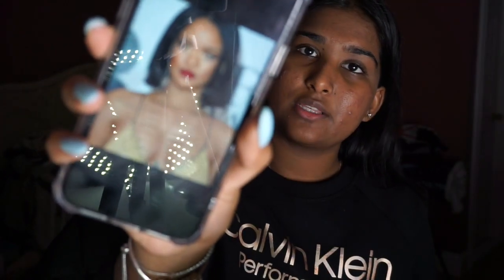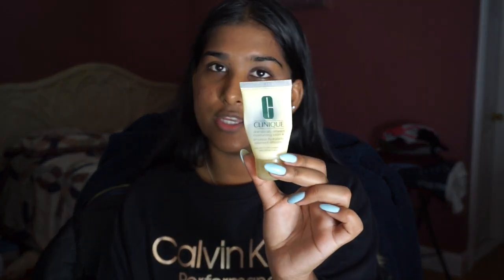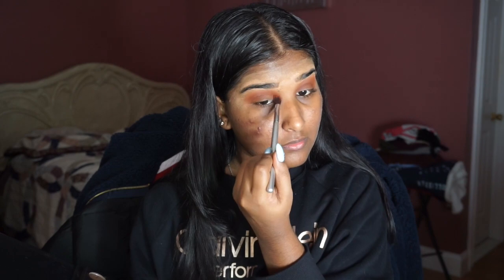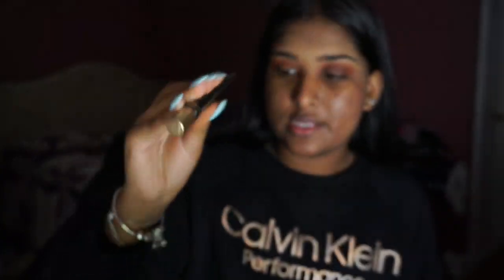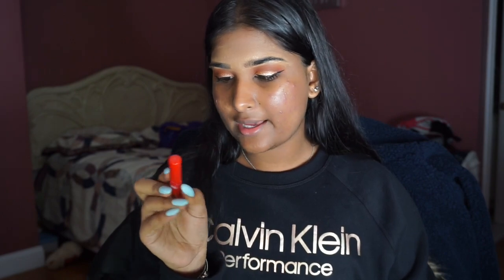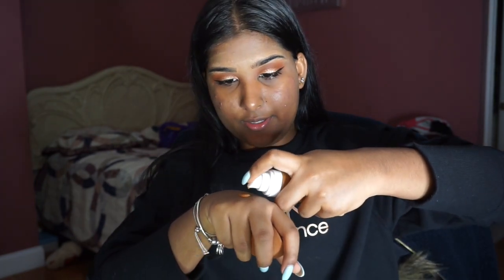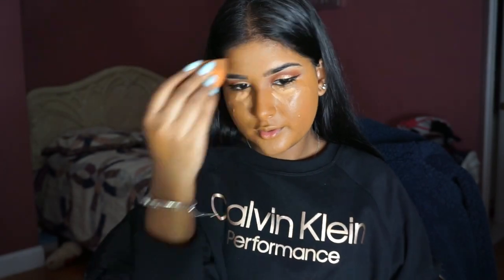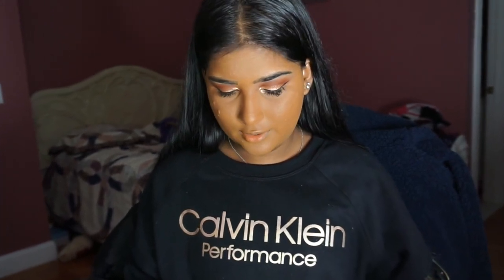RIHANNA INSPIRED MAKEUP TUTORIAL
I really appreciate it. I hope you all liked it. We all love Rihanna and her killer looks, so I hope I did a good job in recreating her makeup look.